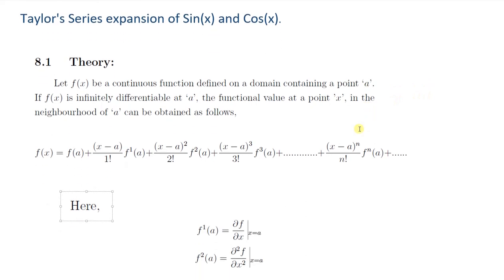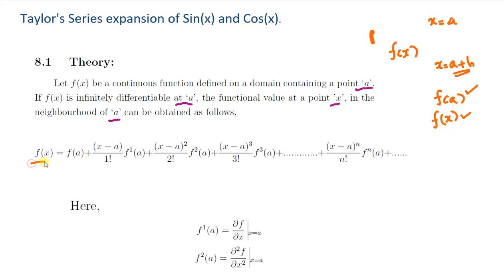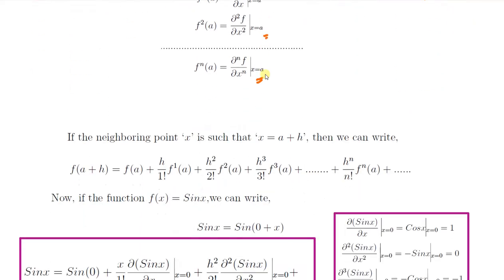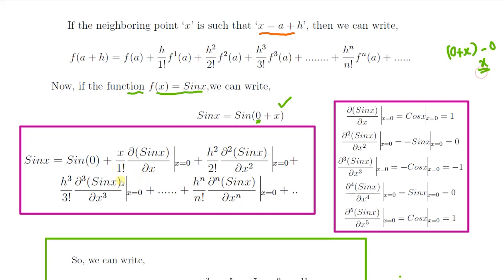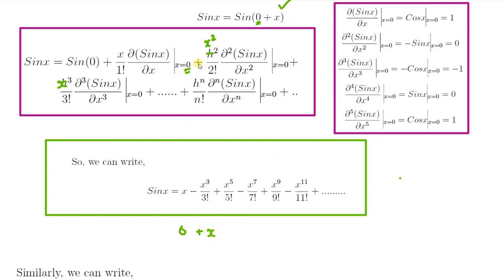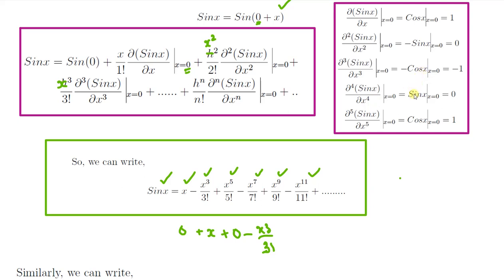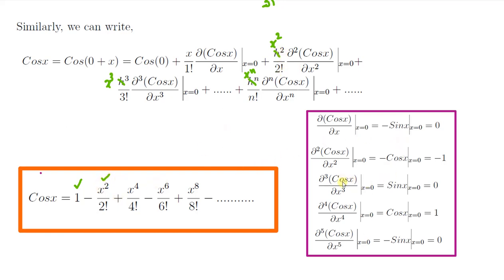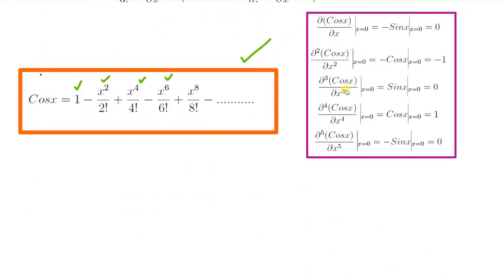Taylor's Series Expansion of Sin(x) and Cos(x)